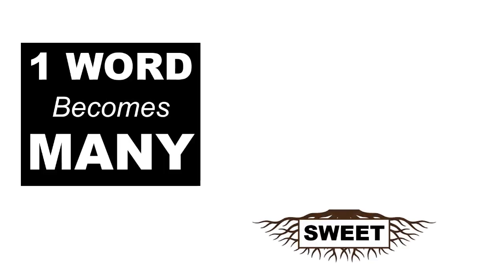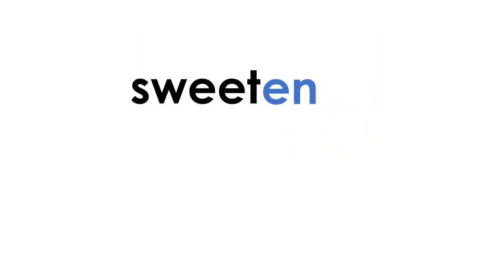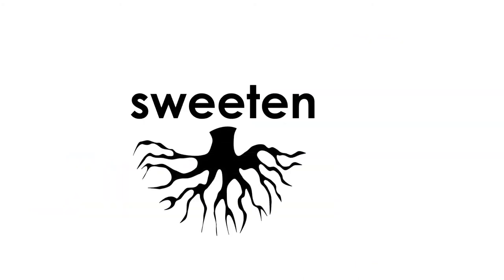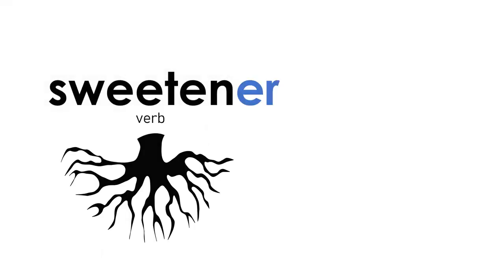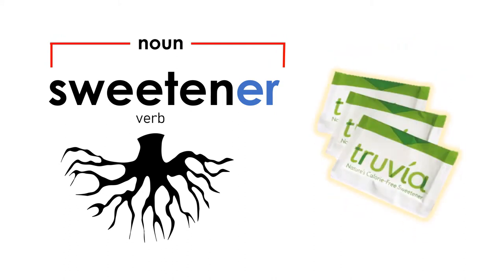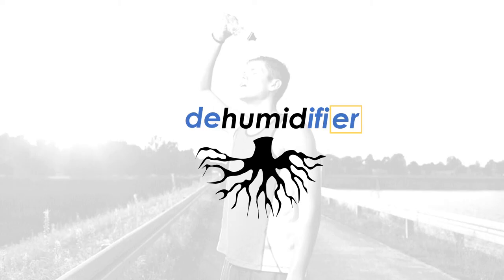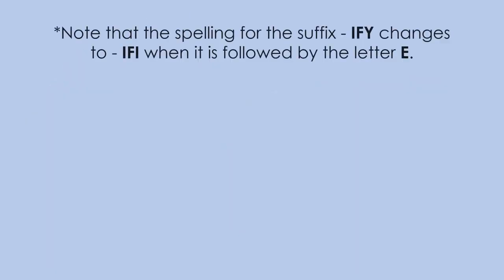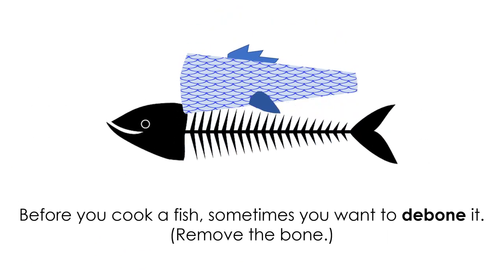Stop Memorizing: 🚀Multiply Your Vocabulary with Root Words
Stop memorizing English vocabulary word-by-word. In this video, I’ll show you how to use the "Root Word Technique" to instantly unlock dozens of new words using simple prefixes and suffixes.

By understanding how a single root word like "Sweet" can transform into a verb (Sweeten) or a noun (Sweetener), you can multiply your English vocabulary without extra hours of study. This is the exact method I use with my advanced ESL students to help them sound more natural and professional.

What are root words, prefixes, and suffixes?

How to change the part of speech of a word in seconds.

Common spelling rules when adding suffixes (like Y to I).

Real-world examples you can use today.